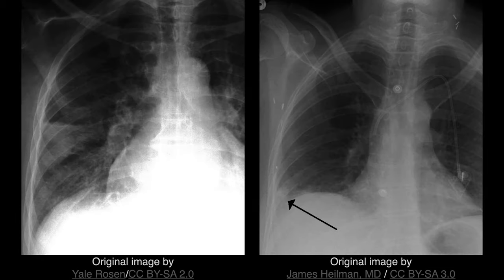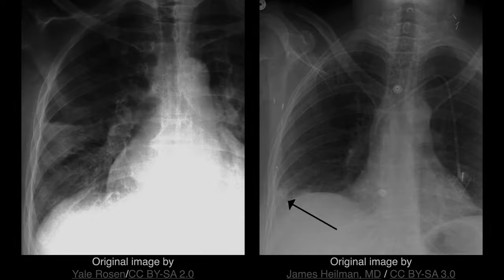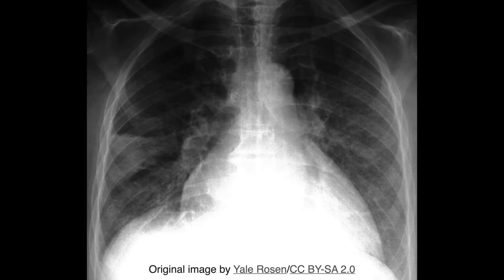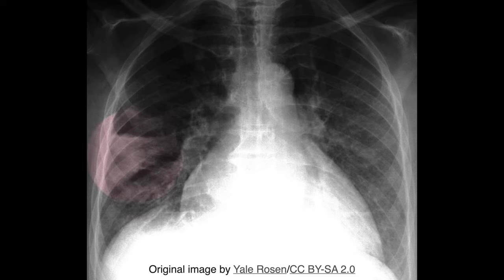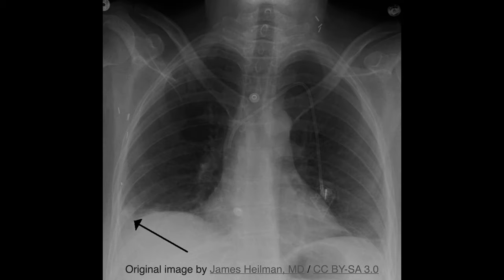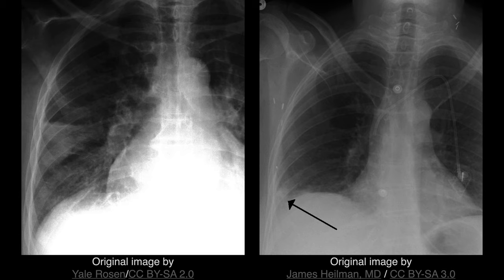Pulmonary Infarction: Chest X-ray (Hampton's Hump)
The plain radiograph of a patient with a pulmonary infection can be deceivingly normal without any striking abnormality identifiable. Although several nonspecific radiographic findings can be present (e.g., line shadows, pleural effusions), it’s main value in the case of a suspected lung infarction is to exclude alternative diagnosis (e.g., pneumothorax). Determining the etiology based on radiographic findings, however can be difficult. Segmental consolidation with air bronchograms can be present and appear similarly in lobar pneumonia. Pulmonary embolism may also result in an area of opacity with elevation of the hemidiaphragm, a combination that is typical of atelectasis.

Hampton’s Hump
A rare, but suggestive finding is a wedge-shaped opacity in the periphery of the lung. The base is juxtaposed to the pleural surface, while the rounded apex (i.e., hump) is angled towards the hilum.

Westermark’s sign
Another rare, but suggestive finding is peripheral oligemia (i.e., hyperlucency) in the affected segment of lung. Poor pulmonary vascular perfusion due to an embolism results in a focal, wedged-shaped area of increased blackness. This sign is more helpful if previous radiographs are available for comparison.